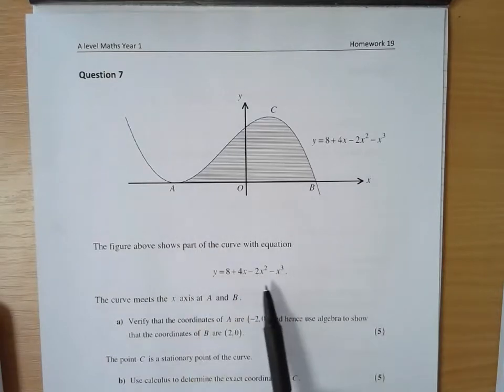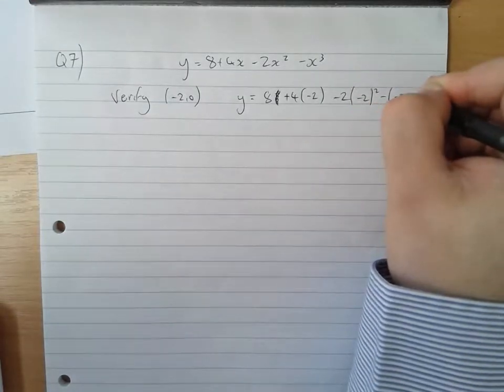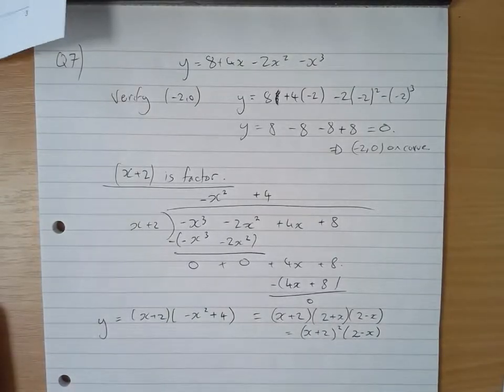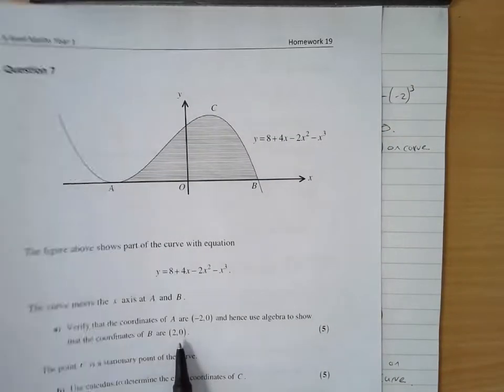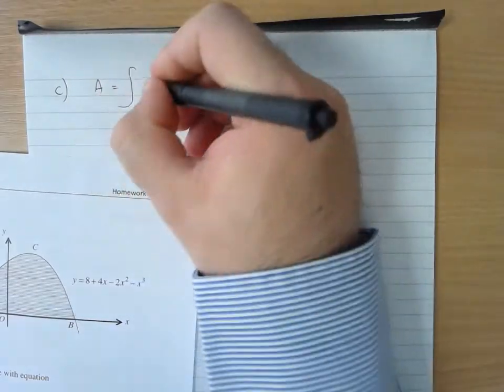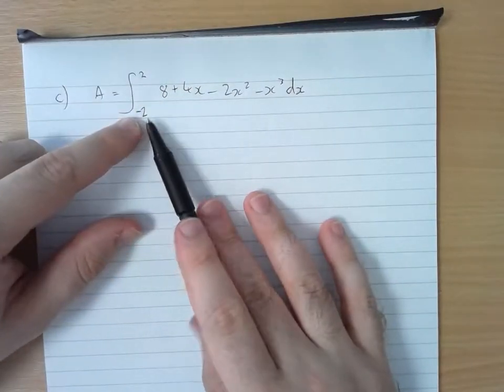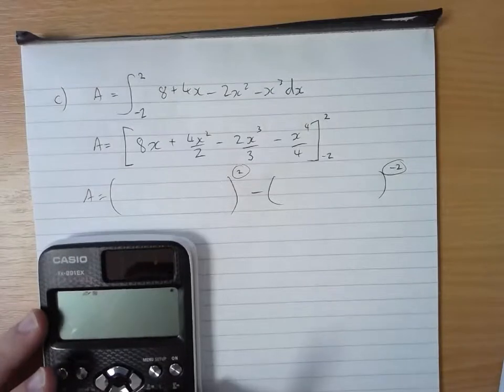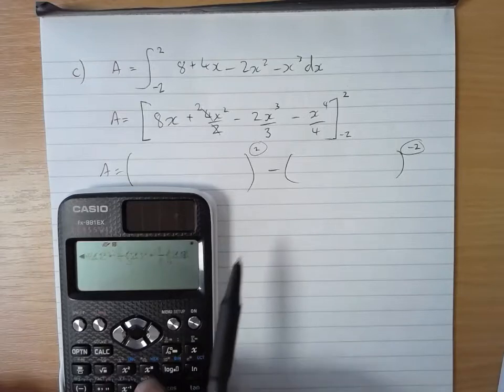Y1 Hwk19 Q7